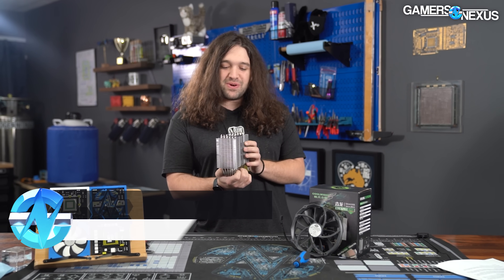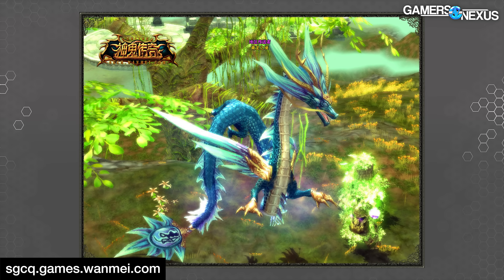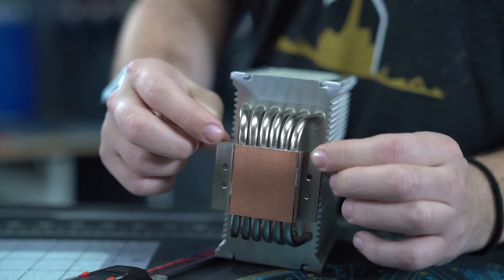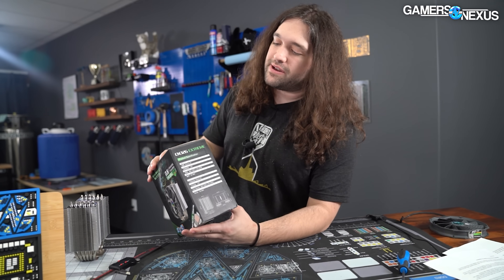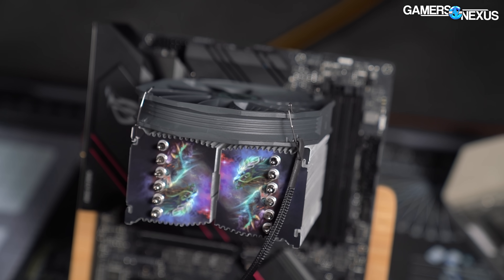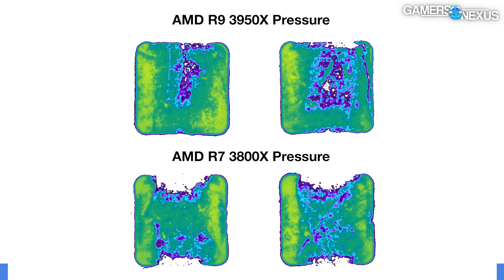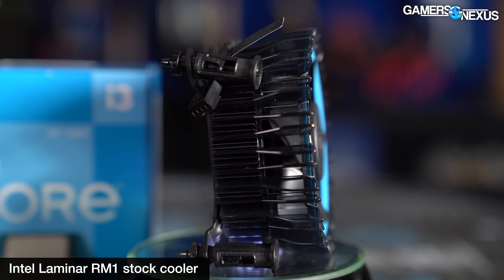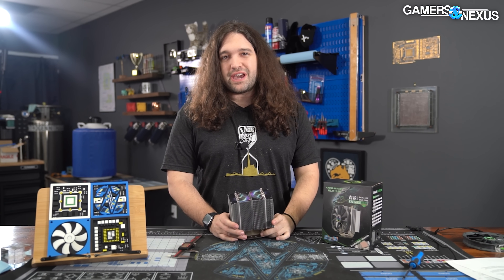$15 Air Cooler is Surprisingly Good (Coolwhist CN326 Extreme CPU Cooler)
We accidentally bought this CPU air cooler for $15 in Shenzhen a few years ago, and recently, we thought we'd see how it does versus stock AMD coolers and the Vetroo V5.

This is a review of the Coolwhist CN326 Extreme, a dragon-themed CPU air cooler that we bought for about $15 a few years ago. The CN326 Extreme didn't include an AM4 kit originally, but some impressive post-sale customer support came through and was able to get us one for a few bucks. As for thermals and installation, overall, we were surprised by just how well this cheap cooler did. It has some faults -- the fan isn't the highest quality -- but for something charmingly unique, it does well enough. We'd like to see more products make unique changes without sacrificing performance.

Arctic Freezer 34 Esports Duo on Amazon
Scythe Fuma 2 on Amazon
Vetroo V5 on Amazon
Noctua NH-U12S Redux on Amazon
Or if you want some liquid cooling there’s the Arctic Liquid Freezer II 280 on Amazon

TIMESTAMPS

00:00 - Accidentally Buying a Good Cooler
01:37 - Questionable Art Usage
02:43 - Anyway... it's a cooler!
04:04 - Mechanical Design & Sizing
08:04 - Installation & Impressive Customer Support
10:44 - Pressure Scanner Results
12:08 - Cold Plate Surface Flatness
12:56 - 68W Headload Noise-Normalized Benchmark
14:46 - 68W 100% Fan Speed Test
15:38 - Conclusion

Host, Writing, Test Lead: Steve Burke
Testing, Research: Mike Gaglione
Writing: Michael Kerns
Video, Research: Andrew Coleman
Video Production: Keegan Gallick